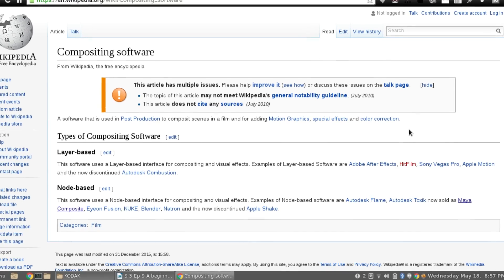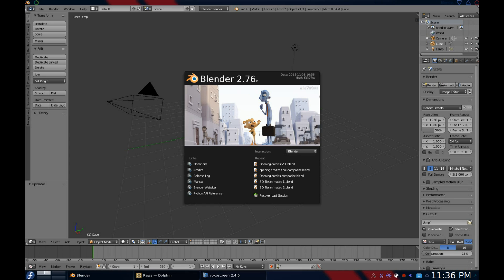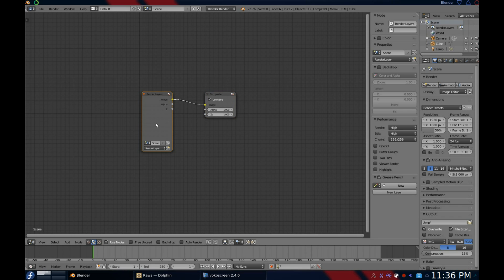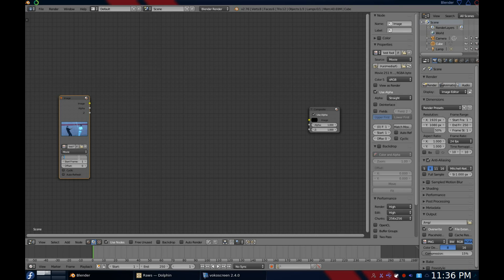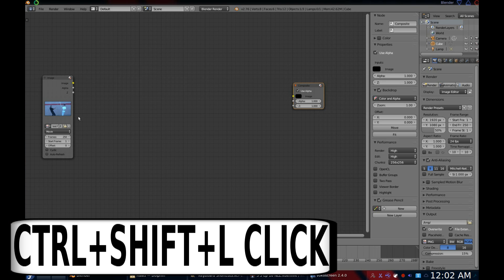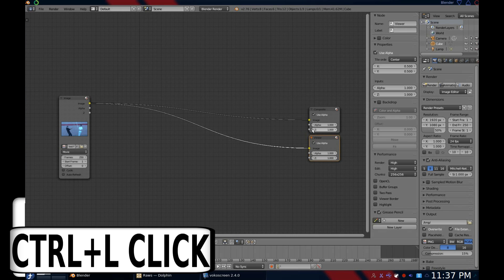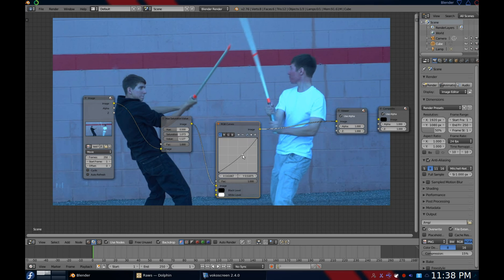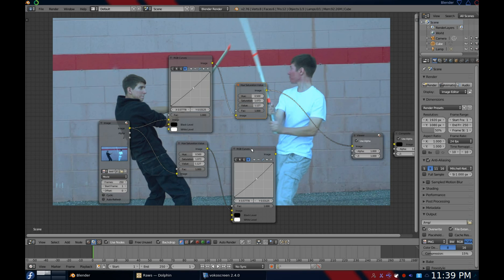A beginner's guide to using Blender for VFX | Part 1 Intro to Node Based Compositing | S 3 Ep 10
On this episode of Premier Prep we start the multi part series on becoming familiar with Blender as a visual effects compositor and not just a CGI tool. As the first part we need to start with the absolute fundamentals, what is Node Based Compositing and how do you start doing it in Blender?

In part 2 I'll be showing you how to do masking and rotoscoping in Blender.

BLENDER NODE COMPOSITOR KEYBOARD SHORTCUTS:
-Shift+A = Node Menu
-T = Side Node Menu
-Shift+D = Duplicate
-Control+Shift+Left Click on node = Viewer Node
-X = Delete
-Control+X = Delete and Re-link
-Middle Mouse Button = Move Around
-And the scroll wheel let's you zoom in and out
-G = Grab
-Control+Z = Undo
-Control+Y = Redo
-Control+S = Save
-Function 12 = Render Current Frame
-Function 3 = Save Rendered Frame
-Shift+Space Bar = Full-screen Window